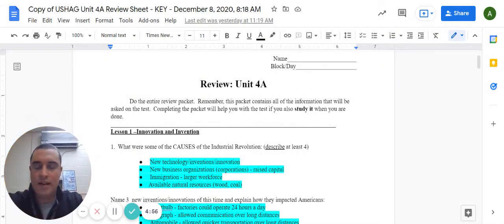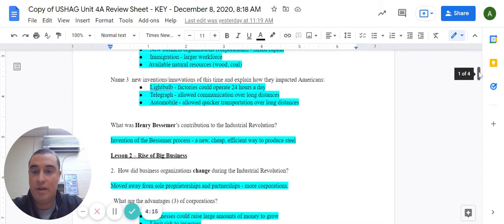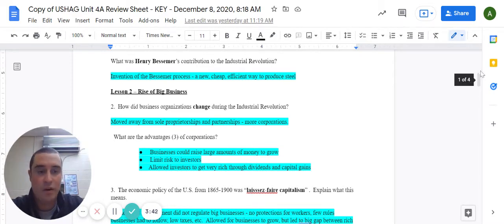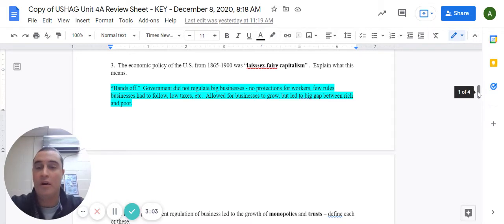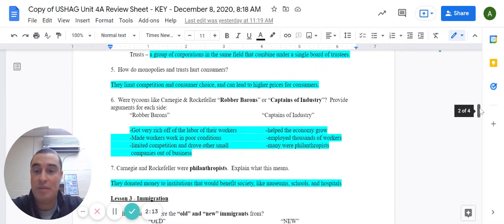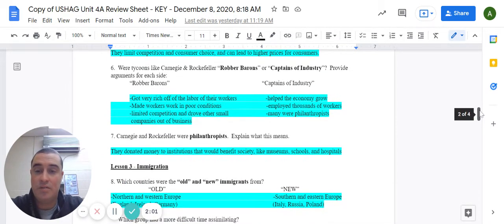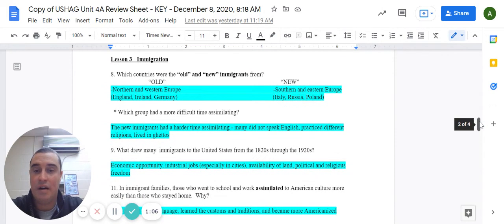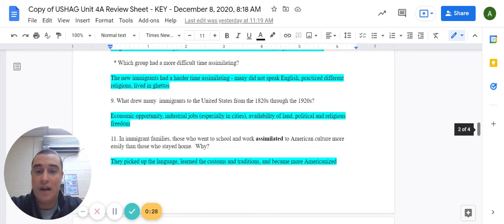US Unit 4A Video 1